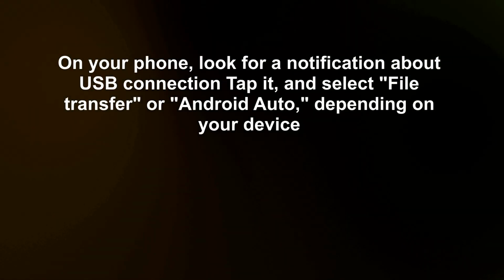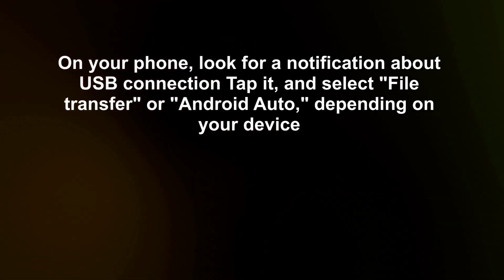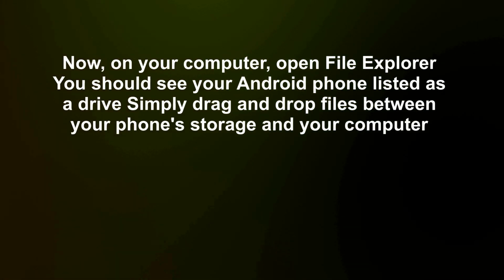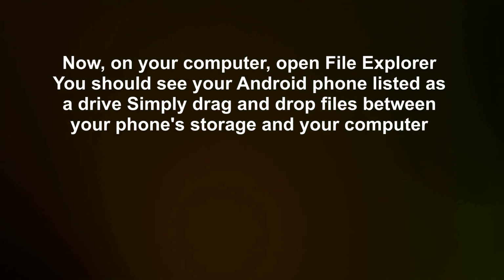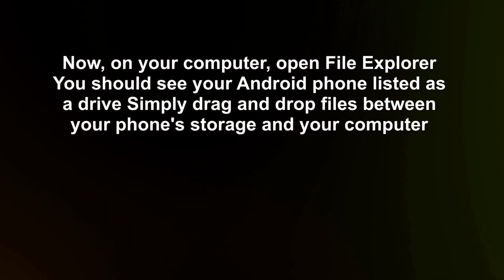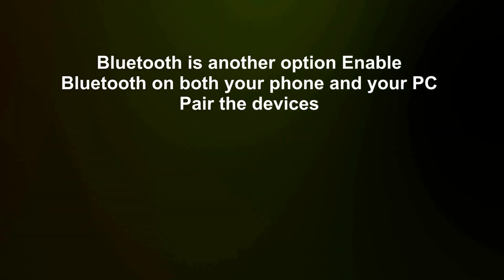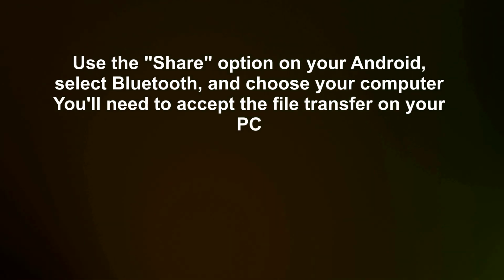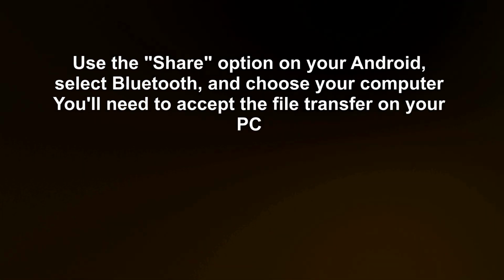How To Transfer Files From Android Phone To Pc & Laptop - UPDATED!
How To Transfer Files From Android Phone To Pc & Laptop explores multiple methods for transferring files between an Android phone and a PC or laptop. The article will cover USB connections, cloud storage, Bluetooth, and wireless transfer apps for efficient file management.

00:00 Intro
00:07 USB Connection
00:28 Cloud Storage
00:46 Bluetooth
00:56 Wireless Transfer Apps